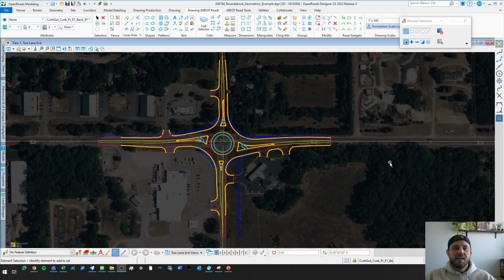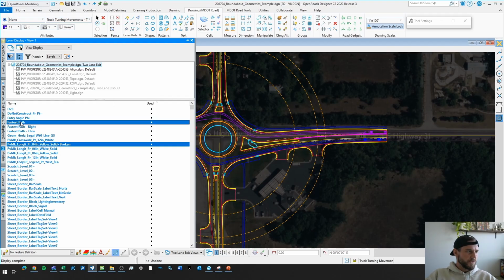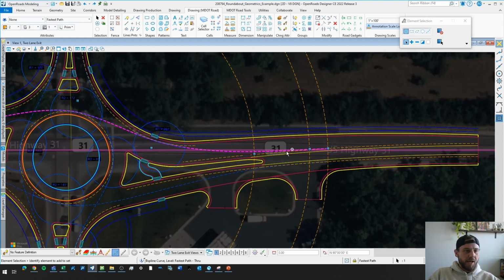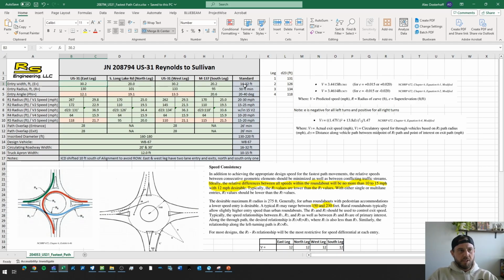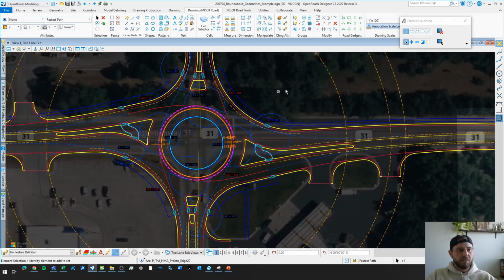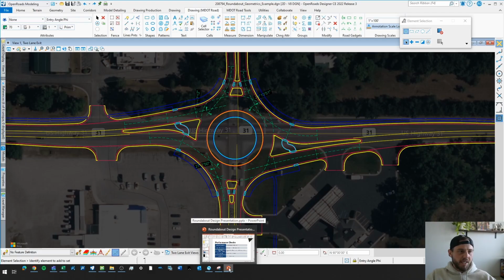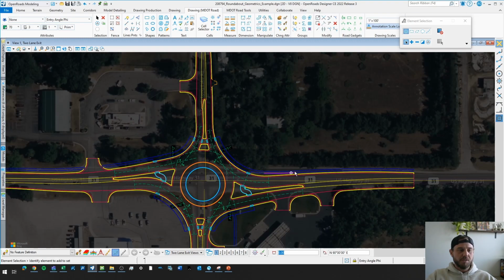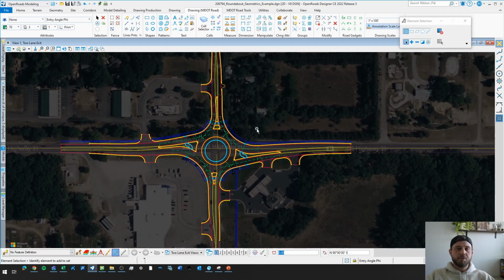Performance Calculations - Roundabout Design Training